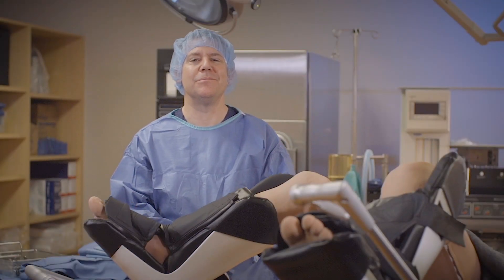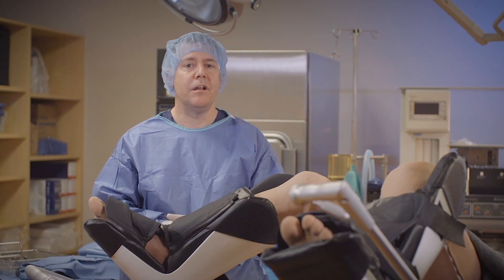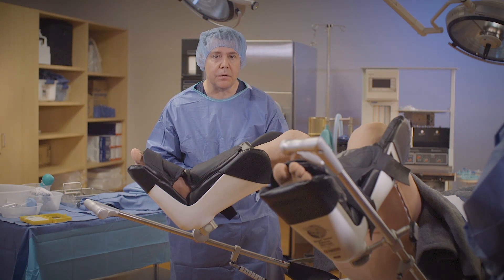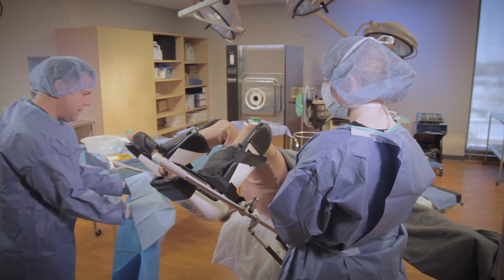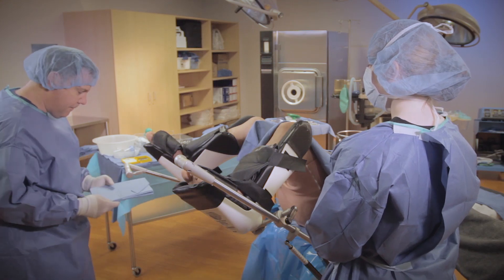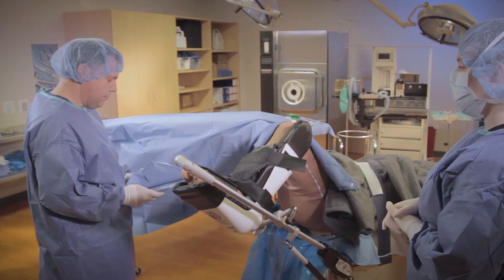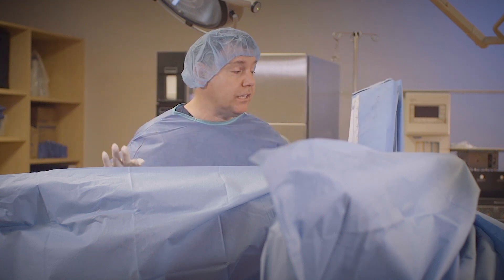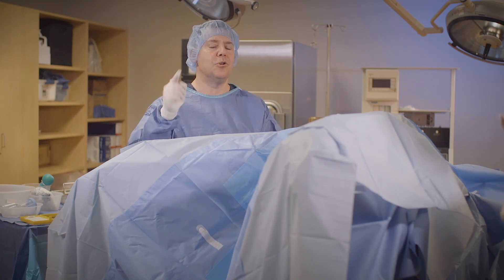Draping a patient in lithotomy position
Michael Sells from SurgTech Academy demonstrates how to drape a patient in lithotomy position.